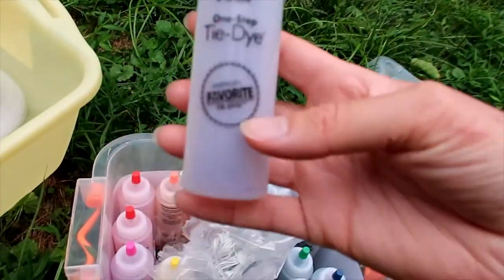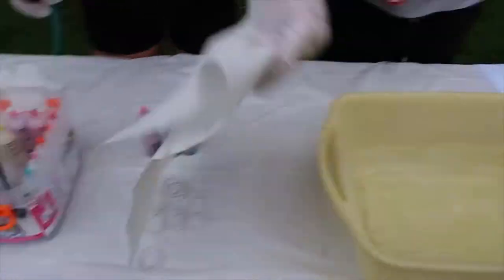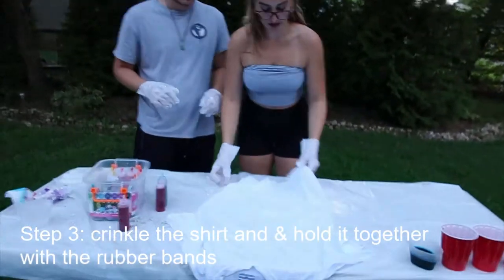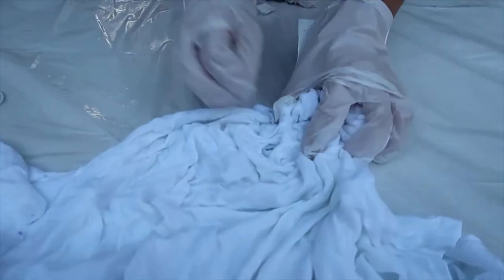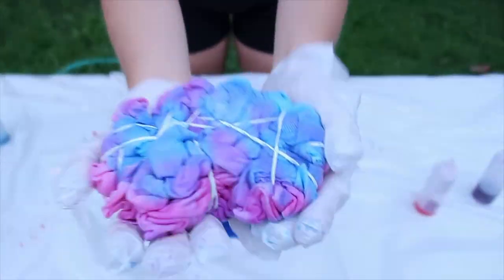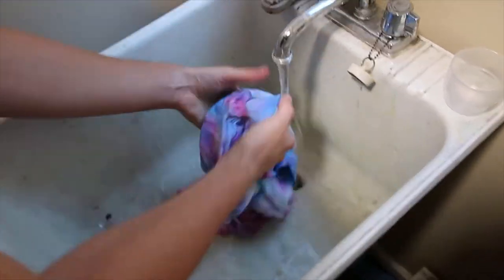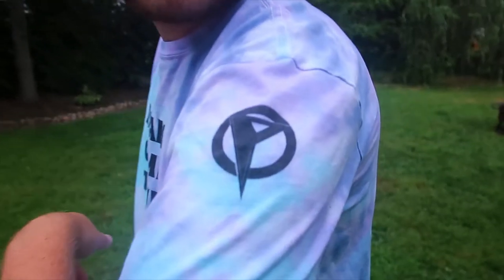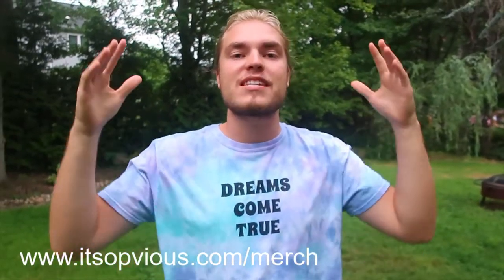DIY Pastel Tie-Dye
DIY Pastel Tie-Dye - Crinkle Technique